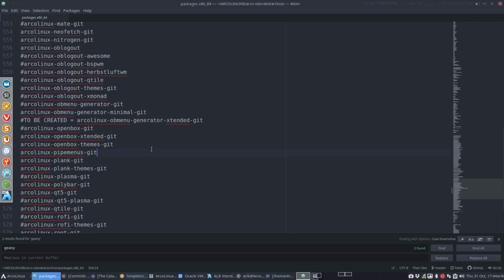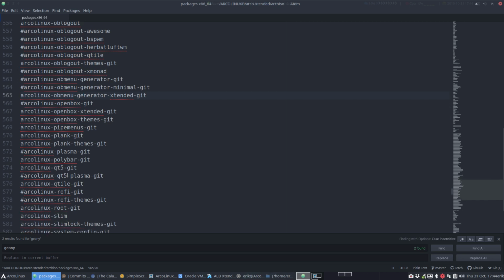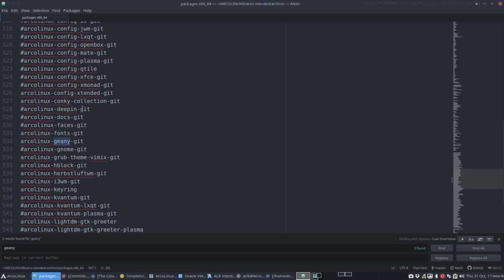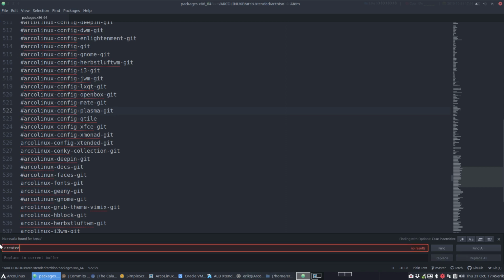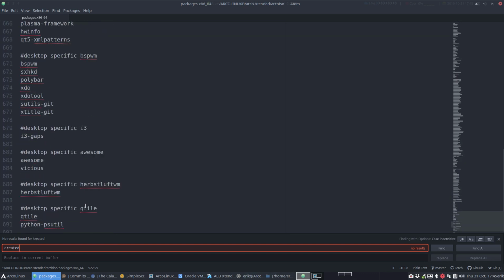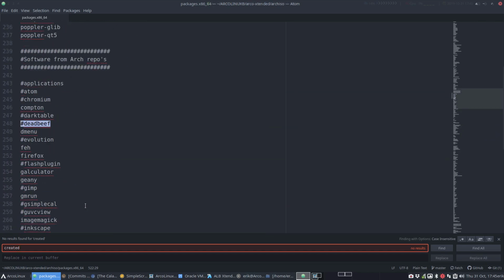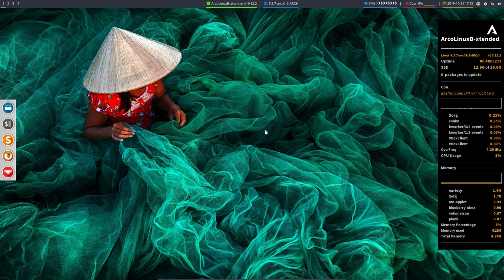ArcoLinux : 1189 Creation of ArcoLinuxB Xtended 18 - creation of the second iso